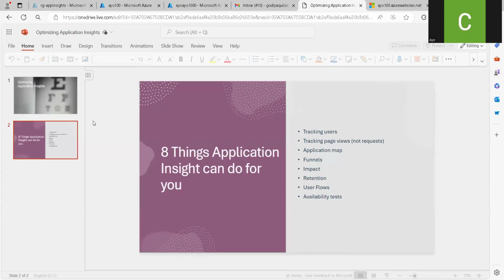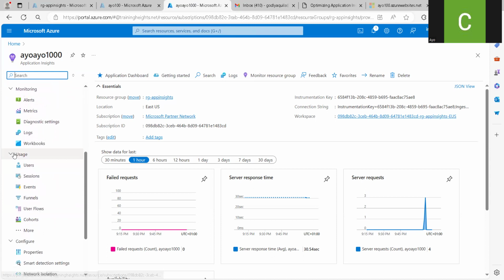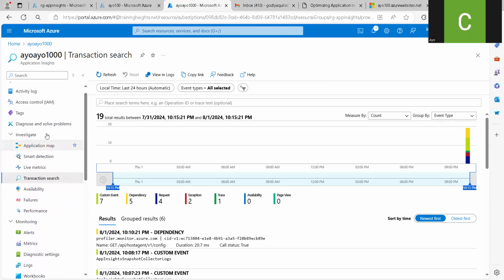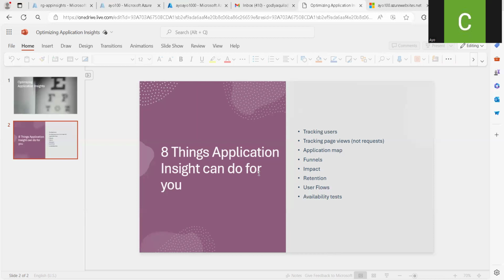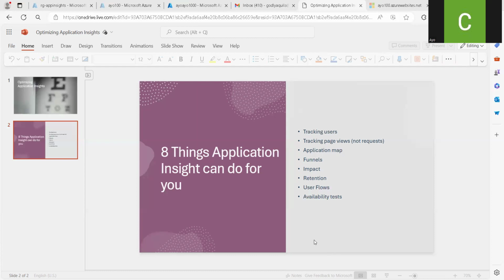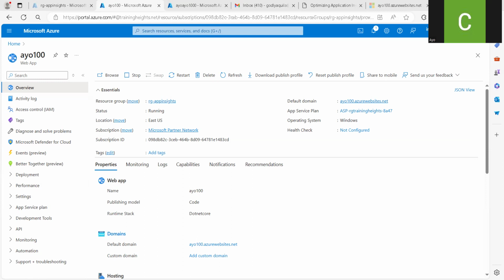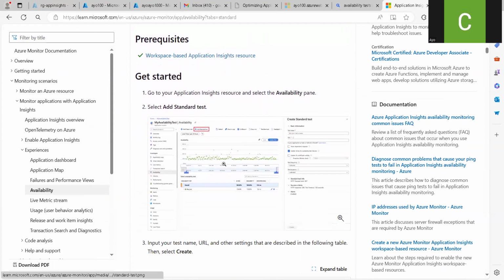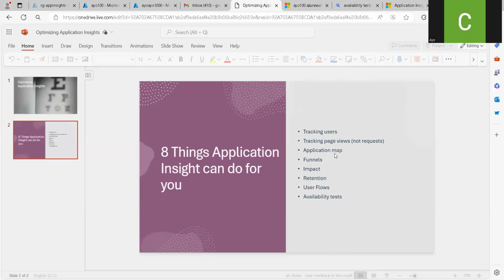8 basic things you didn't know Application Insights can do for You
In this video, we highlight 8 feature in Application Insight that is often being overlooked in the Azure space. They are very basic and easy to use, but very fundamental in measuring user experience. This is the final video in the Application Insight series.